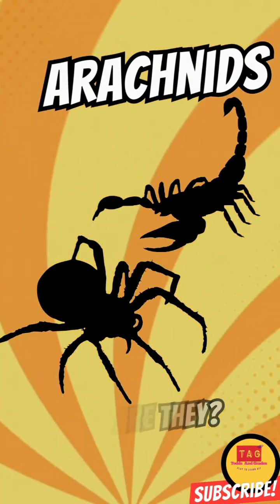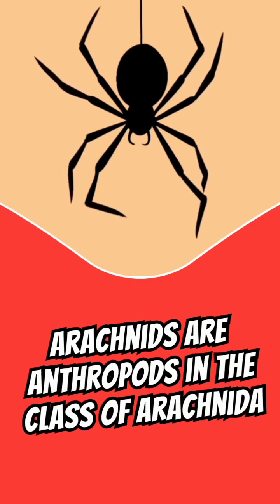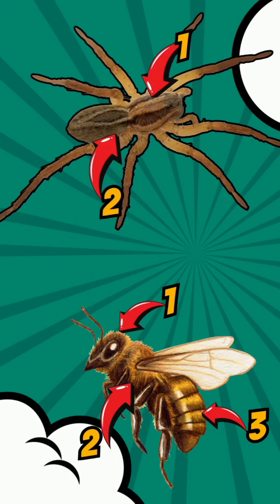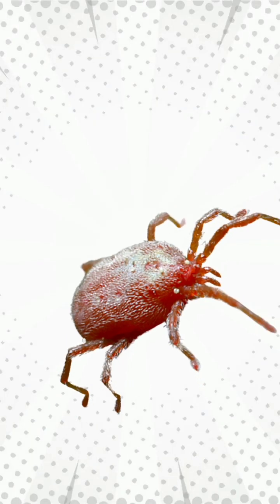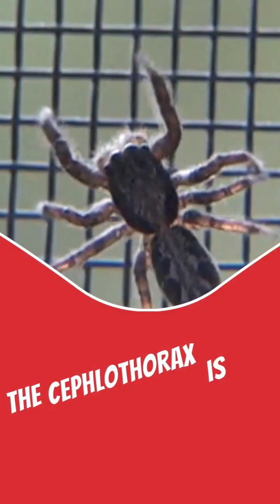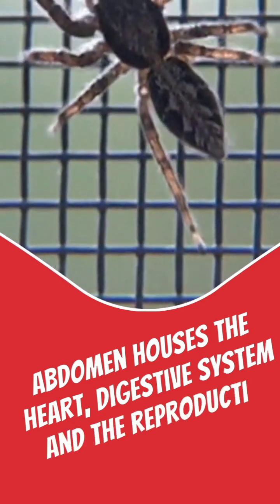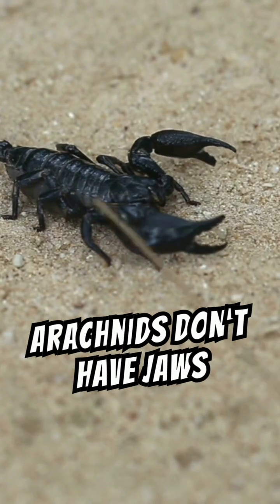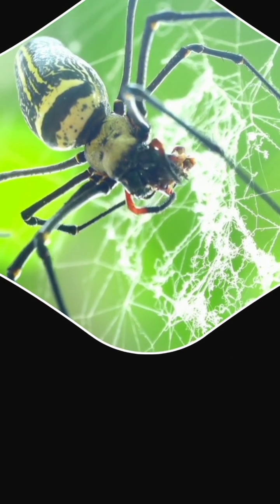“Dive into the Arachnid world with our latest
Dive into the ArachnidWorld with our latest !
Discover the amazing anatomy of spiders and their relatives, and learn why these eight-legged creatures are super cool, not creepy. Perfect for kids and adults alike!